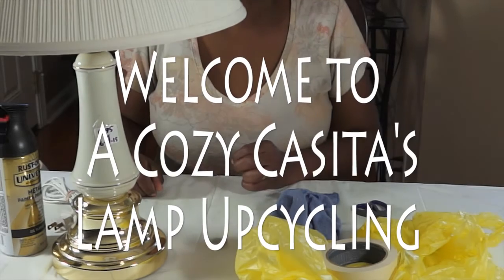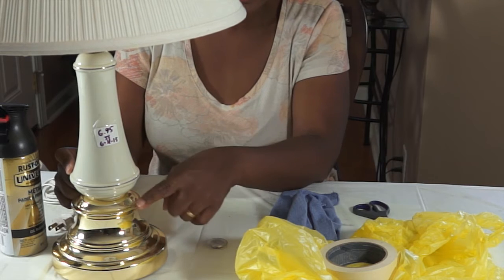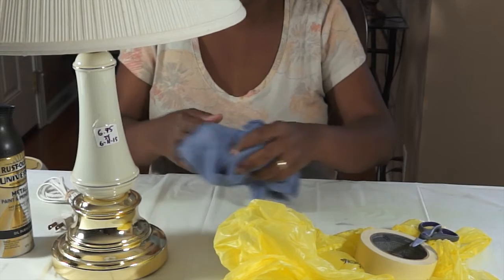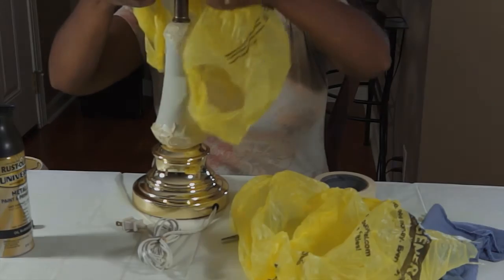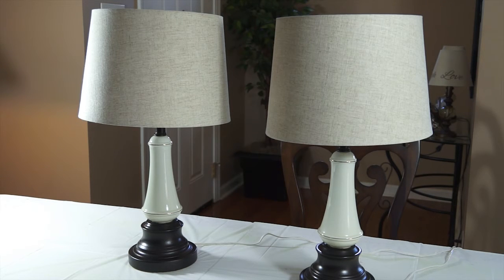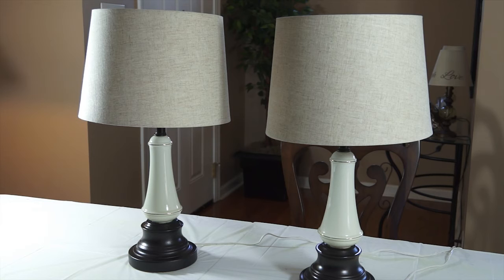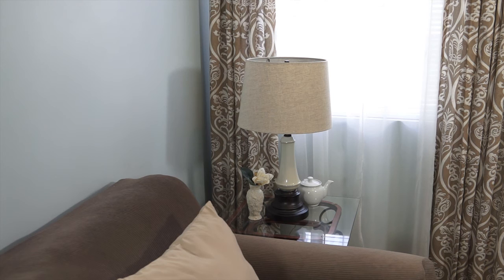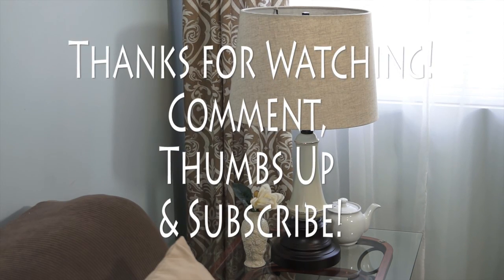DIY | Lamp Upcycle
In this video I share how I upcycled a thrifted lamp! How to Upcycle a Lamp! Hope you will enjoy how I upcycled this thrifted lamp.